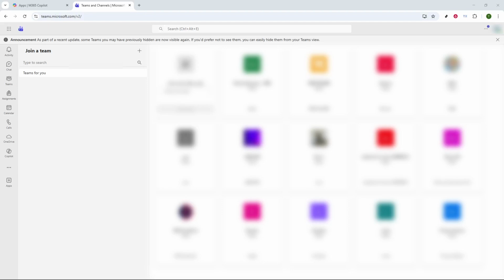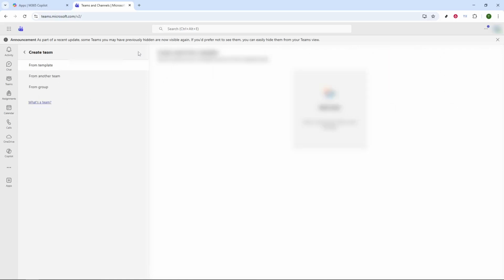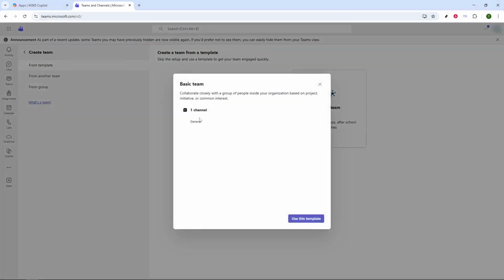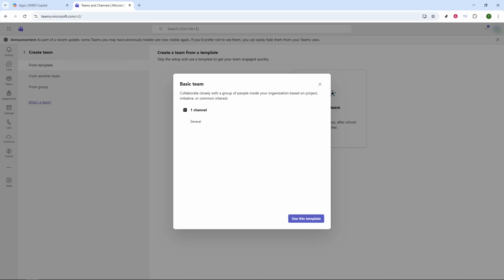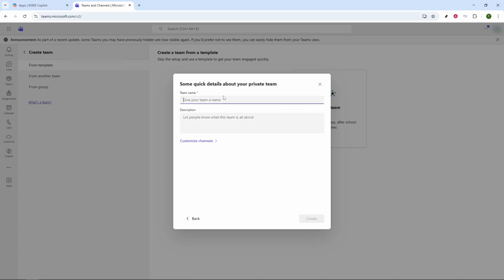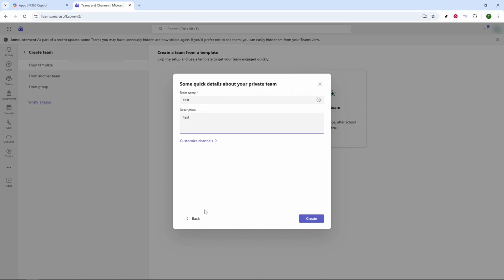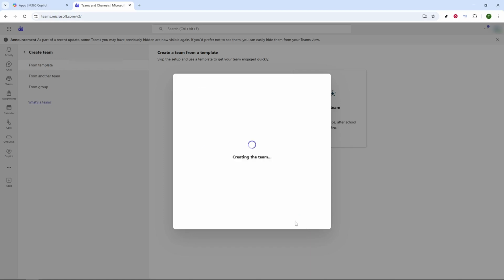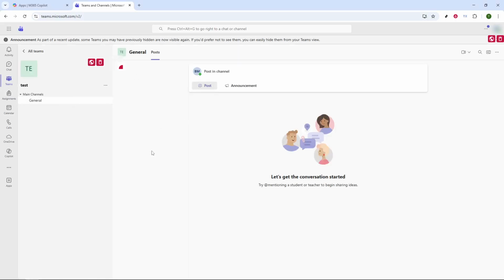How to Create a New Team in Microsoft Teams [2025 Guide]